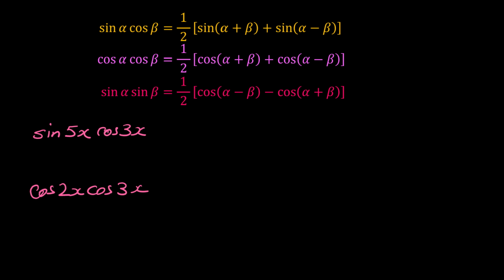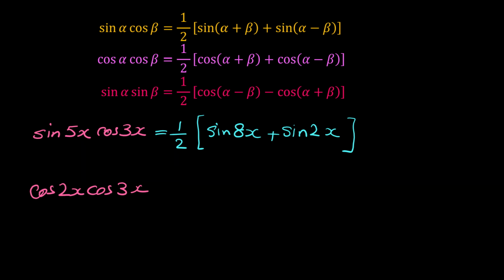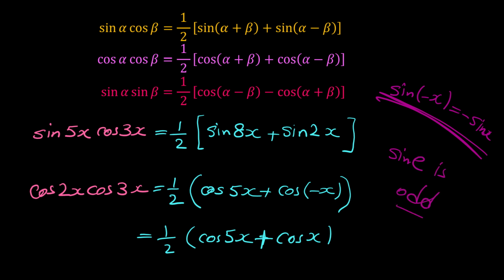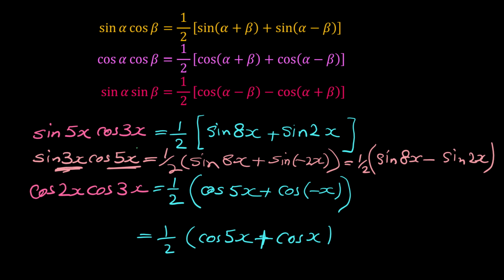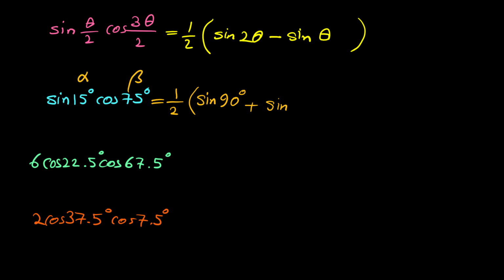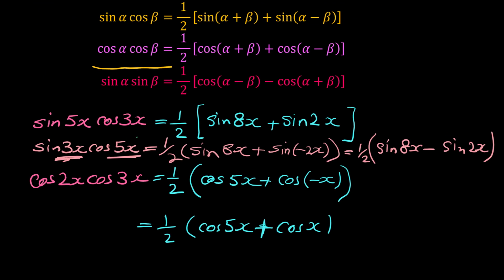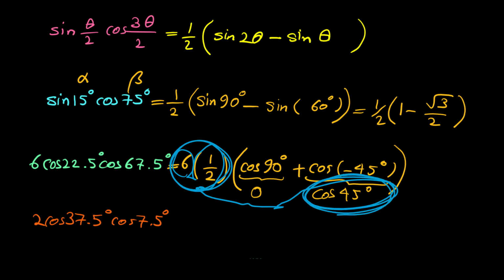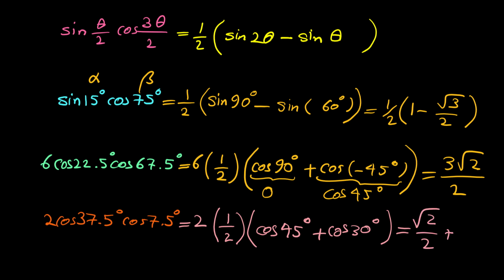Product-to-Sum formulas - How to use Product-to-Sum formulas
In this video I will show you what are Product-to-Sum formulas in trigonometry and how to use Product-to-Sum formulas in trigonometry to simplify and find values.

The product to sum formulas are used to write the product of sine and cosine functions as a sum. These are derived from the sum and difference formulas of trigonometry. These formulas are helpful while solving the integrals of trigonometric functions and they are useful in simplifying trigonometric expressions and solving integrals.

Here is a list of these formulas:
    sin A cos B   = (1/2) [ sin (A + B)  + sin (A - B) ]
    cos A cos B  = (1/2) [ cos (A + B) + cos (A - B) ]
    sin A sin B     = (1/2) [ cos (A - B)  - cos (A + B) ]